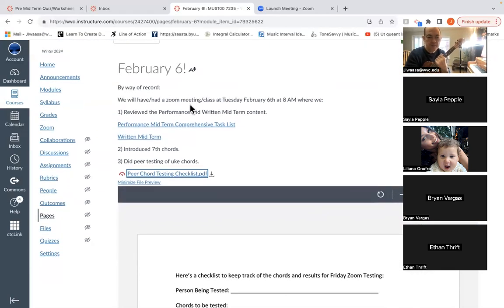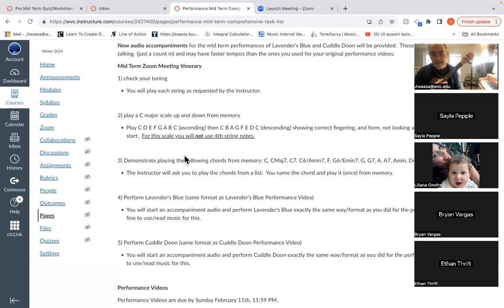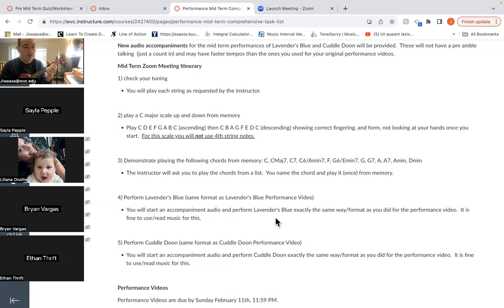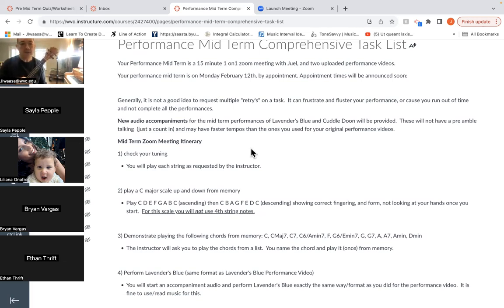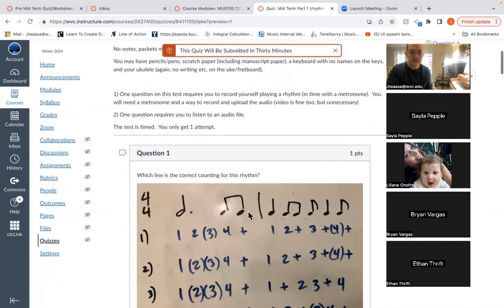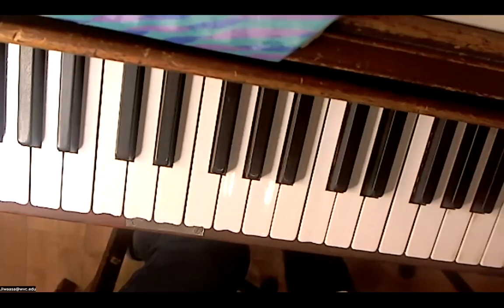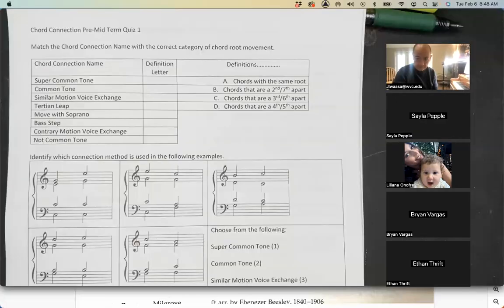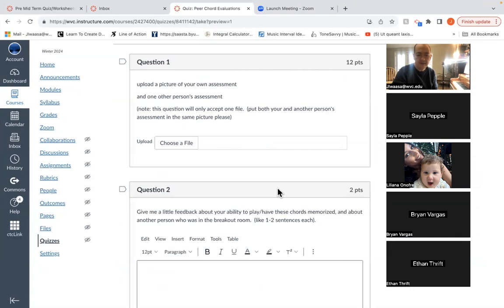Music 100 Winter 2024 Live Zoom Class 2 (chords testing, mid terms, 7th chords)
This recording is for students that wish to revisit or missed the zoom and need to watch the meeting.

We:
1) quickly review the concept of one and five chords and make sure we are clear on the difference between notes and chords.
2) talk about things we will do in the second half of the term (mostly on the uke stuff).
3) go over the format, content and times of the mid term tests (both theory online, as well as live and video'd performance testing.
4) introduce the concept of 7th chords, and the basics of how to quickly calculate 7ths of chords.

5) Not on the recording, but we break into rooms and students test each other on playing uke chords that we've learned (these will be done again on the mid term performance one on one zooms!)

If you missed the zoom and want/need to get tested on chords, you must first watch this video and then confirm you did it to schedule a chords test.